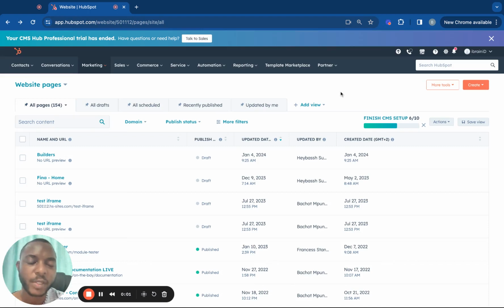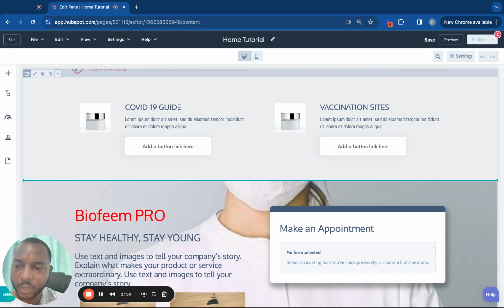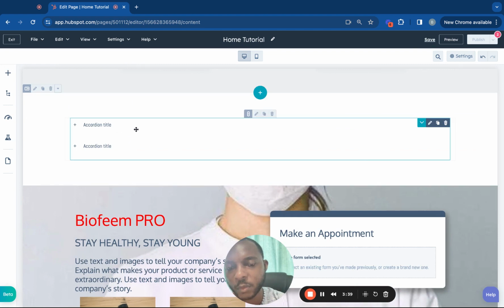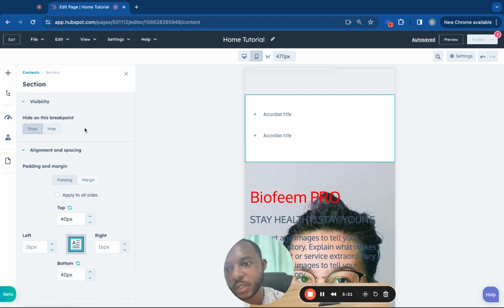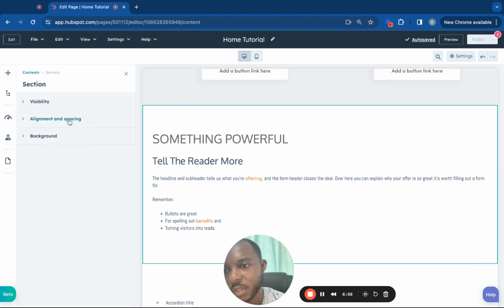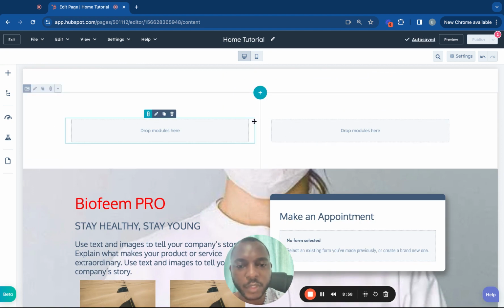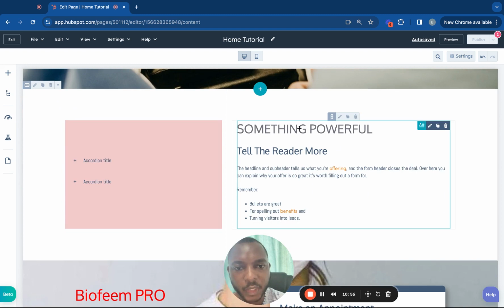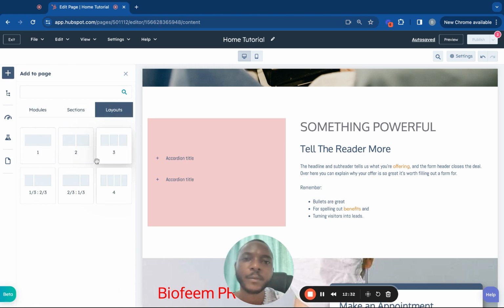Mastering HubSpot CMS: Part 8 - Drag and Drop Section in Page Editor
Elevate your HubSpot CMS experience with our step-by-step tutorial on using the drag-and-drop feature in the page editor. This comprehensive guide, titled "Mastering HubSpot CMS: Part 8 - Drag and Drop Section in Page Editor," is designed to streamline your web page creation process, making it more intuitive and efficient.

🚀 What You'll Learn:

Starting a New Web Page: Kick off your design process by selecting the perfect template for your needs.
Adding Sections and Elements: Discover how to effortlessly add and customize sections, modules, and elements to enrich your page content.
Layout Adjustments: Gain insights into modifying layouts for optimal content presentation, including adjustments for padding, alignment, and full-width sections.
Module Integration: Explore the vast array of modules available within HubSpot CMS and learn how to incorporate them into your page design.
Styling and Customization: Master the art of personalizing your page with background colors, images, gradients, and more to match your branding.
Responsive Design: Ensure your page looks great on all devices by making mobile-specific adjustments and testing responsiveness.
Advanced Section Management: Learn how to clone, move, and delete sections or modules to perfect your page layout.
Saving and Reusing Sections: Save time by saving custom sections for reuse on other pages within your HubSpot CMS.
Final Touches: Wrap up your design with SEO optimization, setting page details, and previewing your work before going live.
📌 Key Features Covered:

Drag-and-Drop Interface: A user-friendly way to construct and organize your web page sections and content.
Module Library: Access to a wide range of functional and aesthetic modules to enhance your page.
Design Flexibility: Tools and settings that allow for detailed customization of each page element.
Mobile Optimization: Easy adjustments to ensure your content is mobile-friendly.
Efficient Workflow: Tips for saving sections and efficiently managing page content.
👨‍💻 Ideal For:
This tutorial is perfect for digital marketers, web designers, and HubSpot CMS users looking to leverage the platform's drag-and-drop feature for creating engaging, professional-looking web pages without the need for extensive coding knowledge.